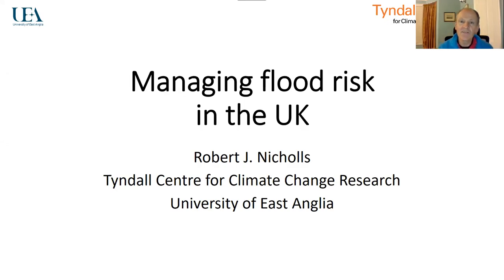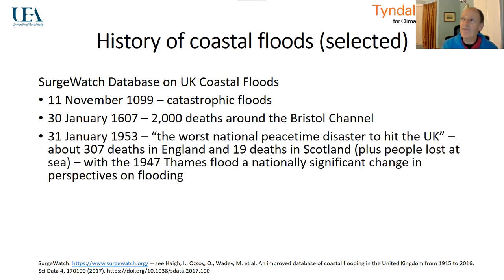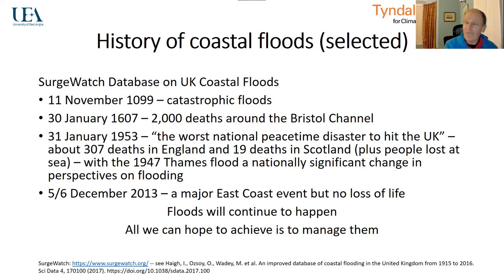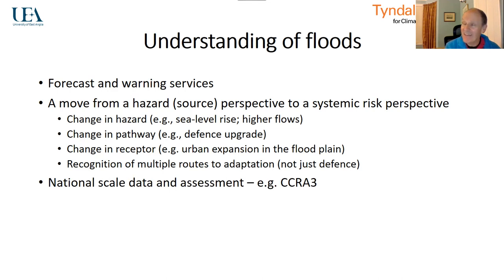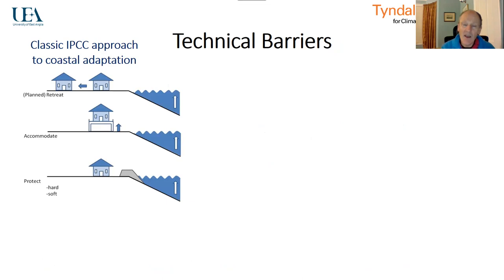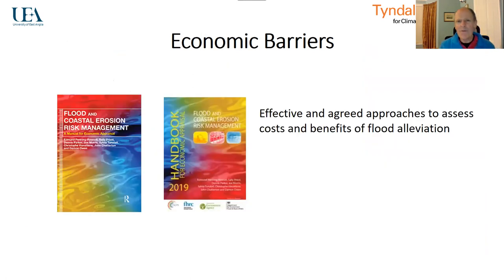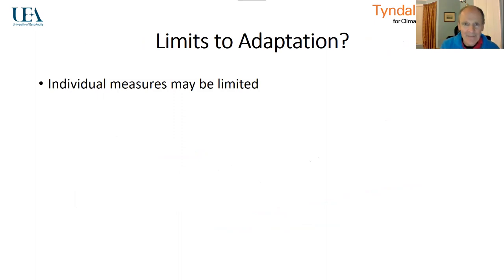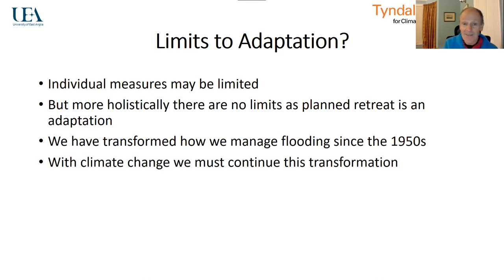Managing Flood Risk in the UK | Professor Robert Nicholls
Professor Robert Nicholls from Tyndall Centre, presents Managing Flood Risk in the UK.

Professor Nicholl's presentation was first shared at the 'Is the UK on track to adapt to climate change?' conference in October 2020.

The 'Is the UK on track to adapt to climate change?' conference is jointly organised by the National Centre for Atmospheric Science, the SPF UK Climate Resilience Programme Champions at the University of Leeds, and the Committee on Climate Change.

'Is the UK on track to adapt to climate change?